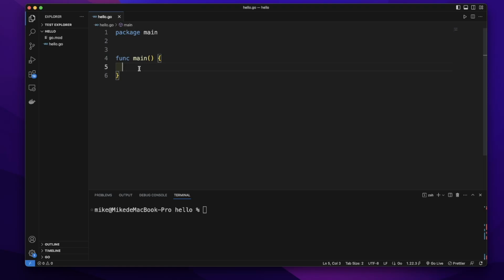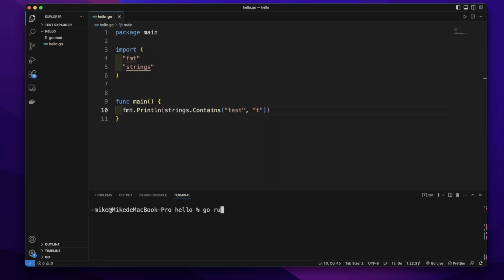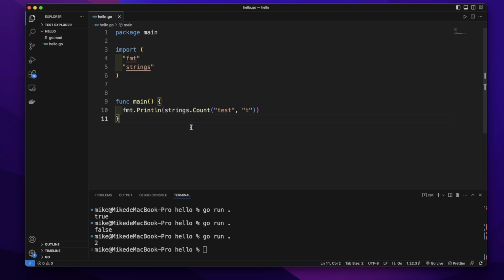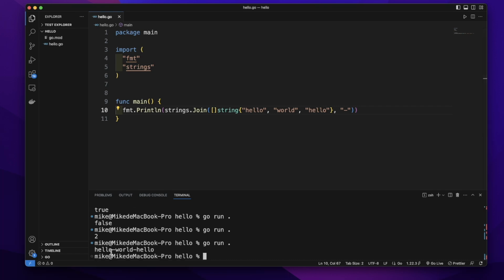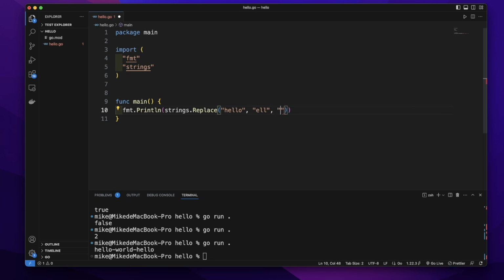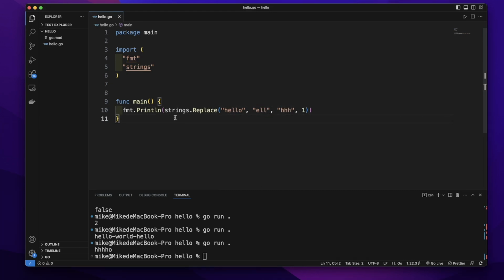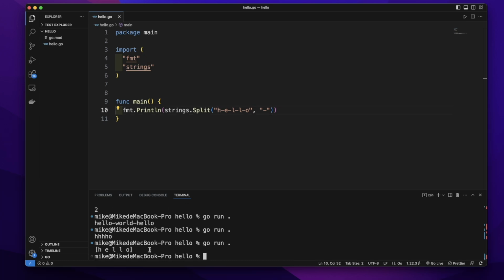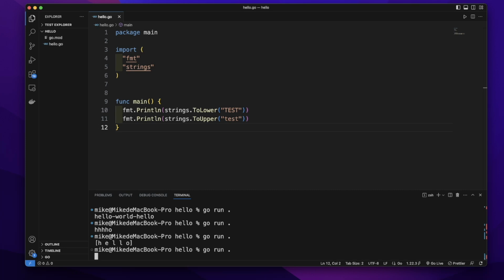Go | String Functions | Contains | Count | Split | Join | ToLower | ToUpper | tutorial 52